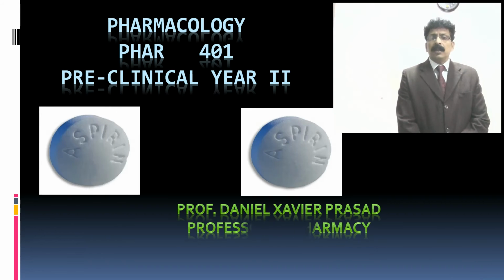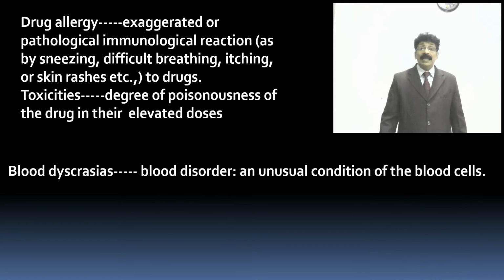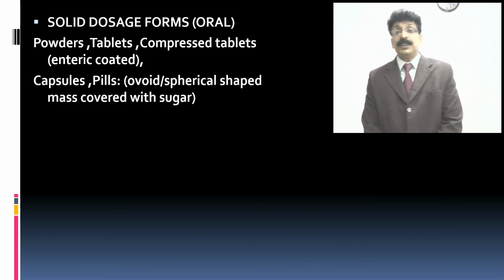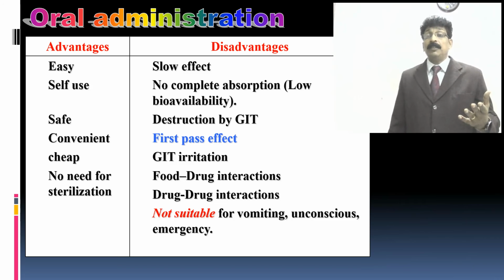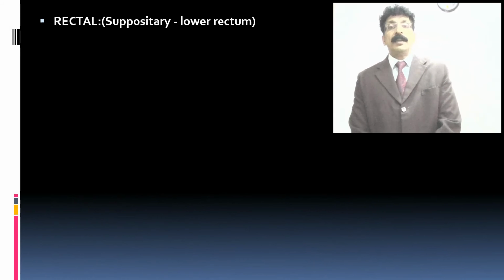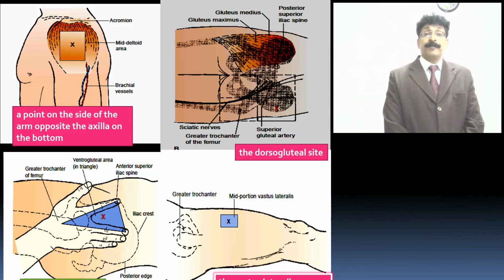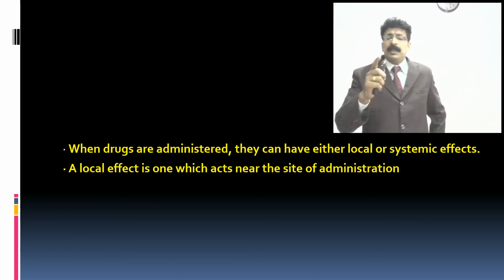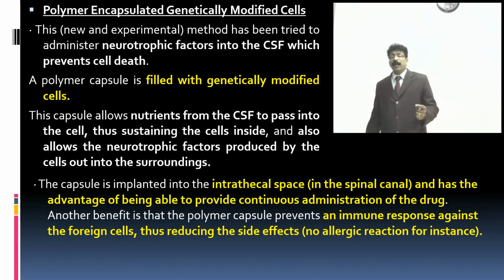General Pharmacology general pharmacology lecture 1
general pharmacology lecture 1